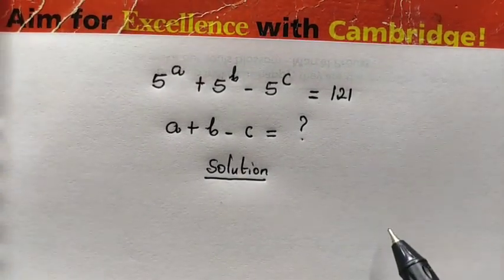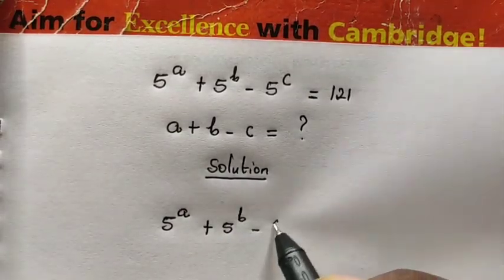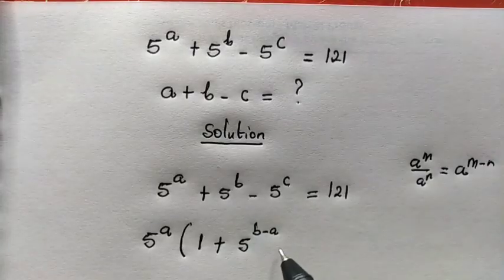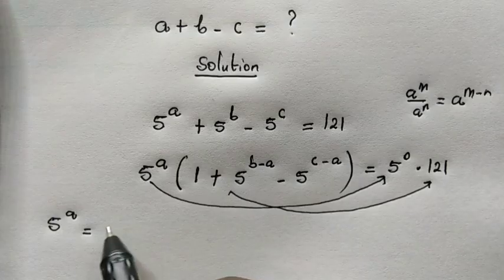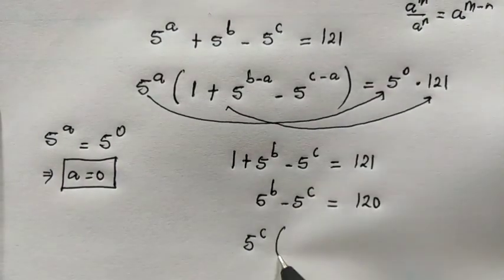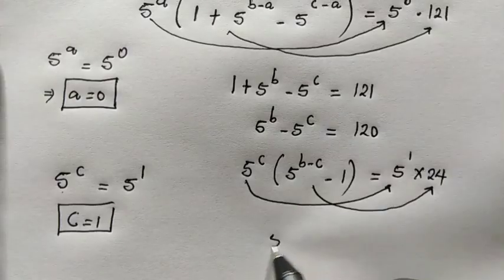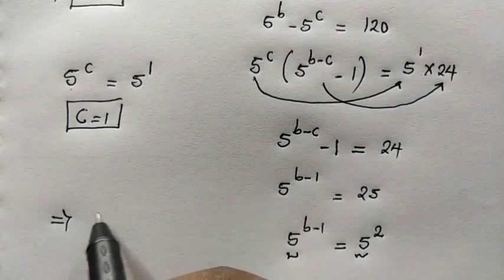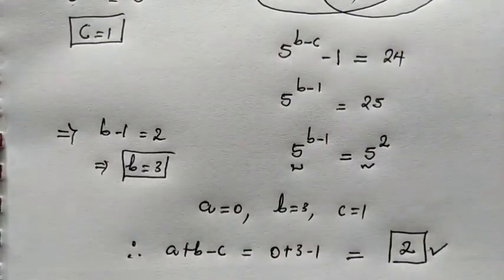Germany | Nice Olympiad Math Question | Test Your Math Skills